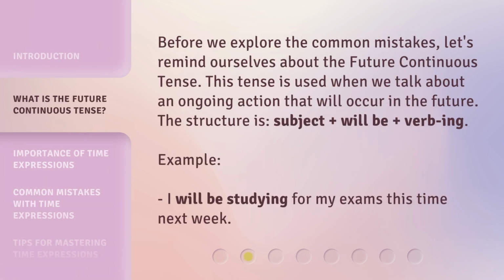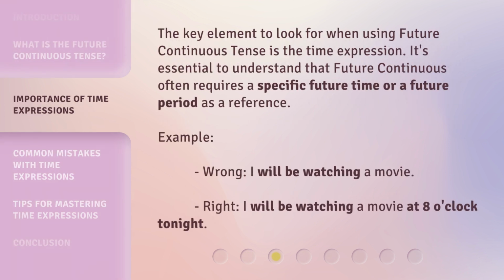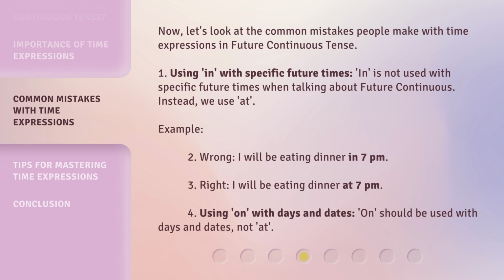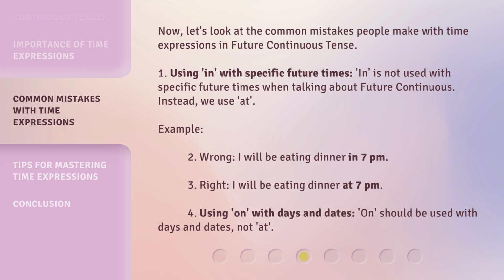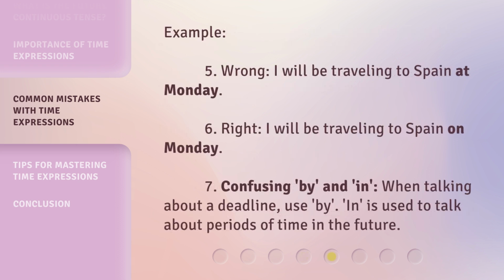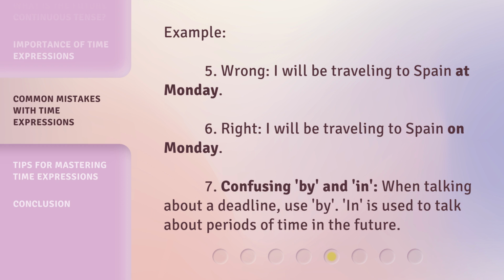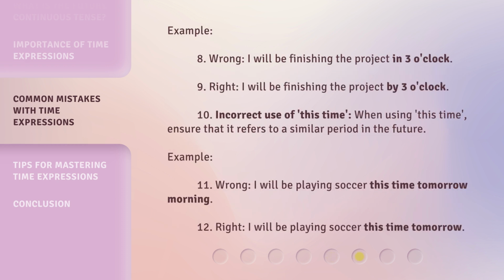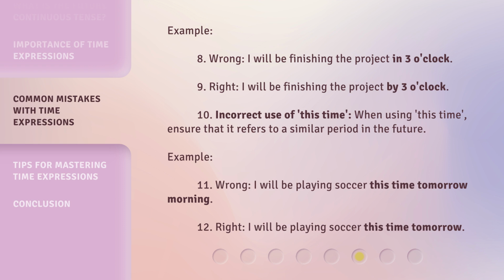Avoid the Trap: Correct Use of Time Expressions in Future Continuous Tense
Avoid the Trap: Mastering Time Expressions in Future Continuous Tense • Are you struggling with the correct use of time expressions in Future Continuous Tense? Don't worry! In this video, we'll dive deep into this essential aspect of the tense and explore common mistakes. By the end of this video, you'll have a firm grasp on how to use time expressions accurately in Future Continuous Tense.

00:00 • Introduction - Avoid the Trap: Correct Use of Time Expressions in Future Continuous Tense
00:35 • What is the Future Continuous Tense?
01:00 • Importance of Time Expressions
01:25 • Common Mistakes with Time Expressions
03:10 • Tips for Mastering Time Expressions